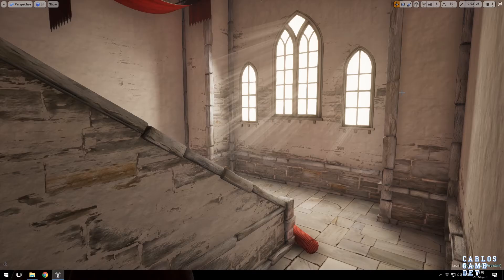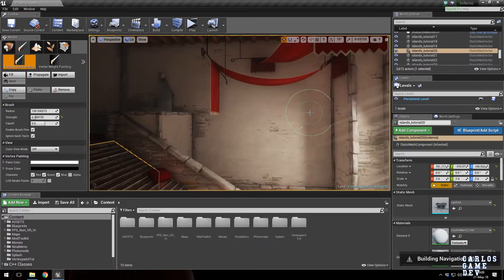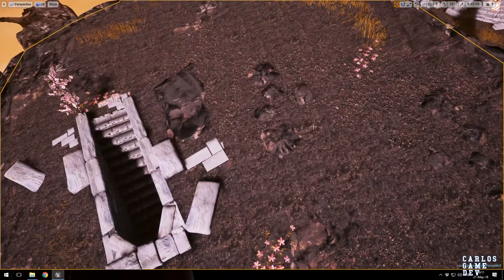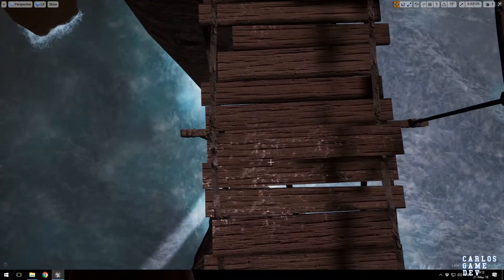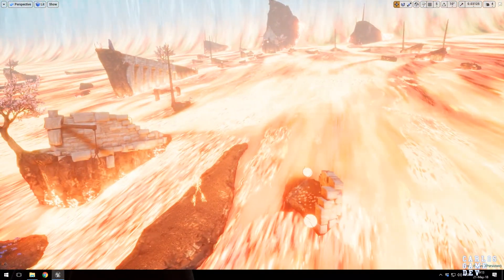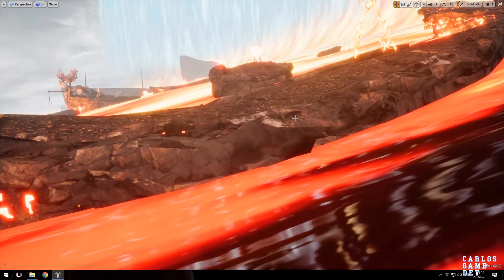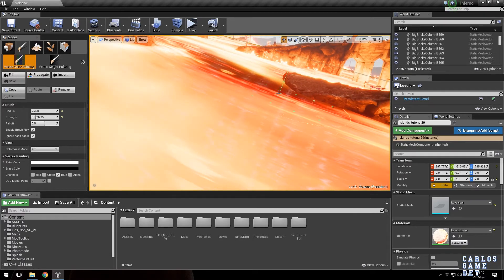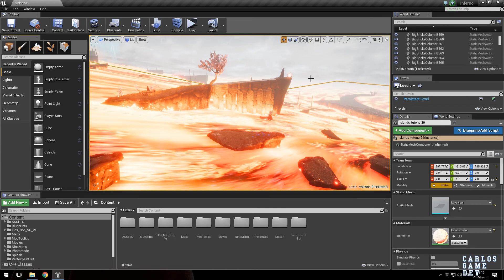UE4 Vertex Paint examples in INFERNIUM (released for PS4, Switch and PC)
Every Friday a new tutorial!

In this video we will take a look at some real vertex paint examples in Infernium, released for PC, Switch and PS4 on April 2018. Vertex paint is probably the most underated UE4 tool so please take a look and judge yourself!